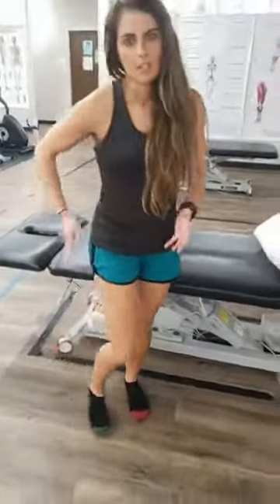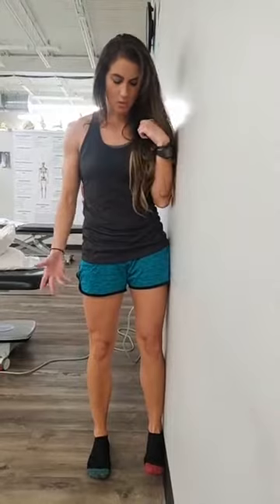AGMR movement impairments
This video describes hip AGMR movement impairment that may result in pain with walking, running, or squatting. Watch and see some exercises you can do for the Gluteus medius and maximus to reduce your risk or injury!